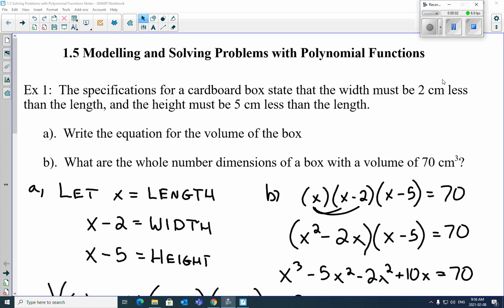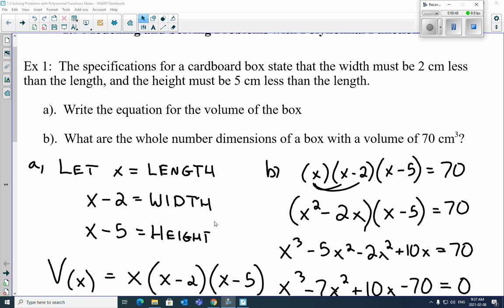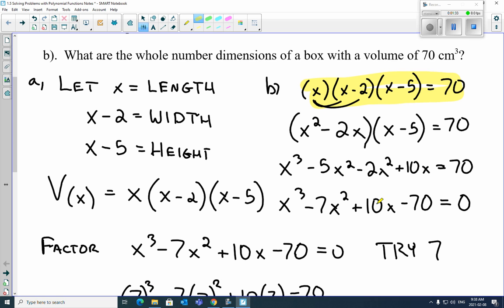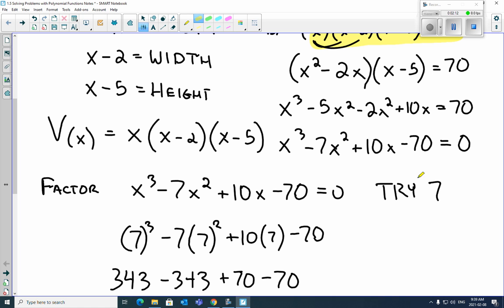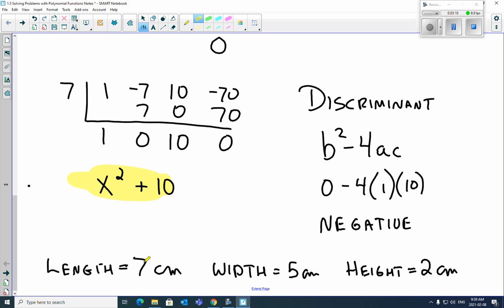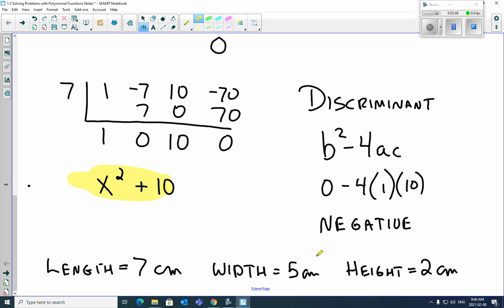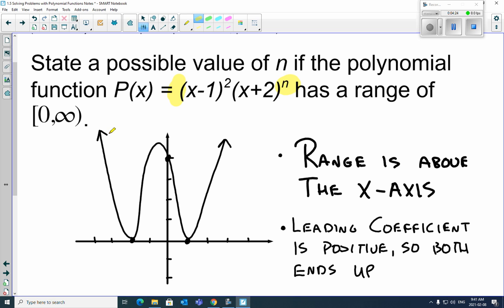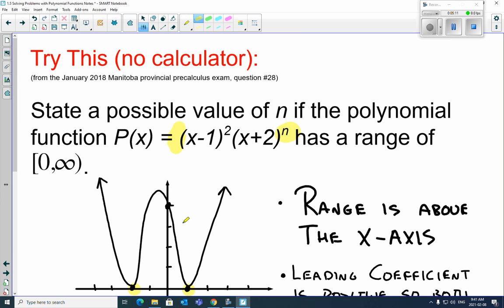1.5 Lesson - Modelling/Solving Problems with Polynomials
MAP40S - 1.5 Lesson - Modelling/Solving Problems with Polynomials, word problems, factoring, remainder theorem, synthetic division, even and odd degree polynomials.